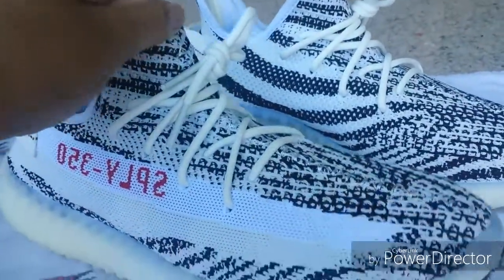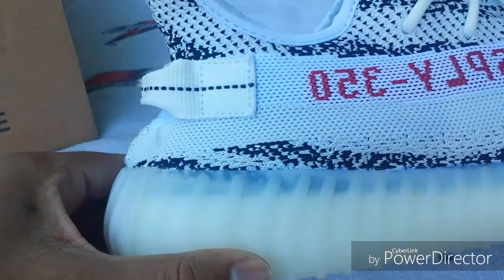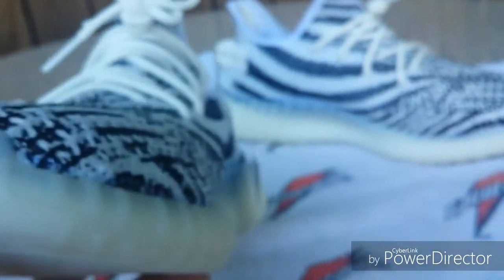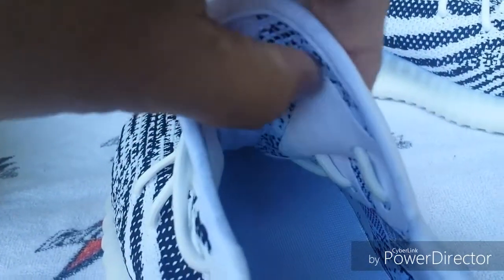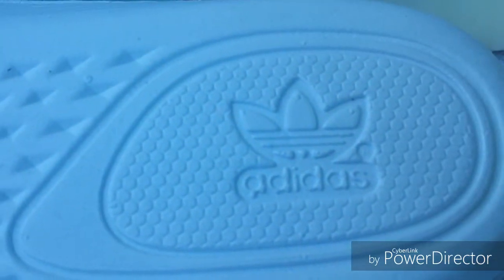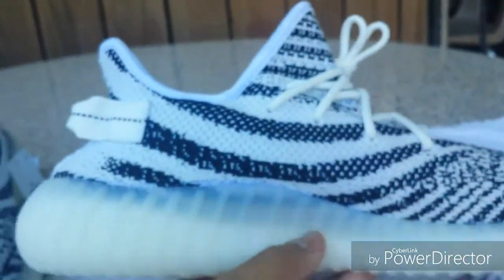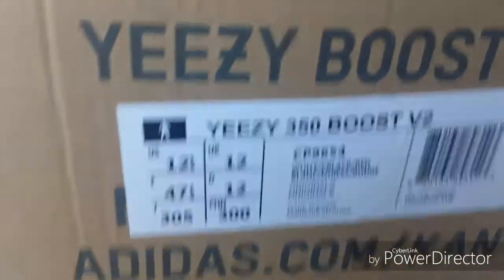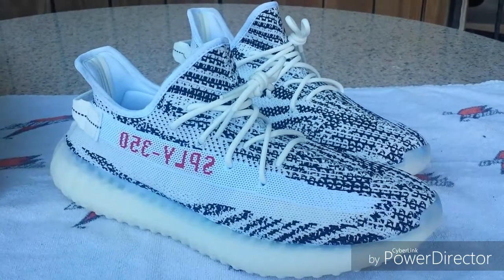Dhgate Yeezy 350 Boost V2 Zebra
Get $10 off your first purchase on the DHgate App through my invitatilick to geon link! Ct it now